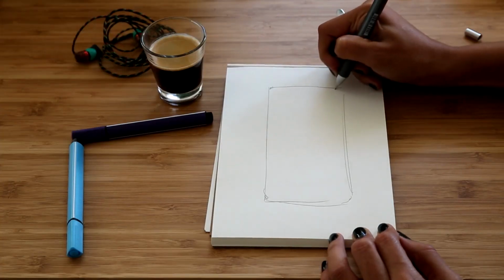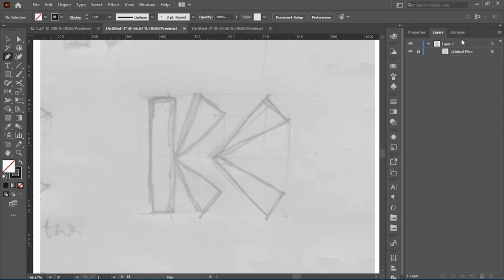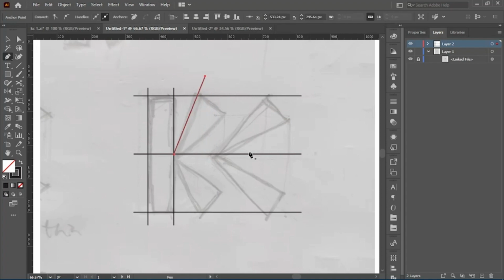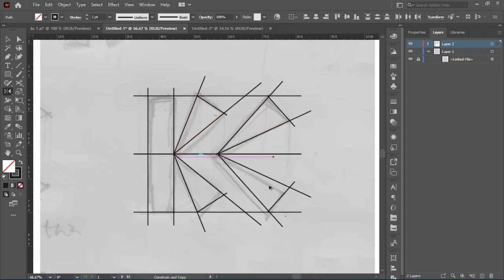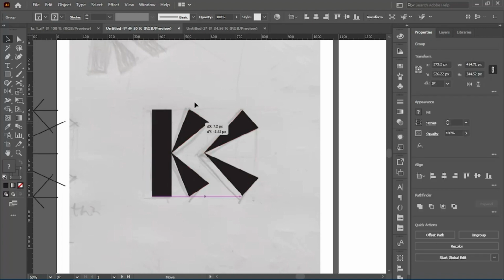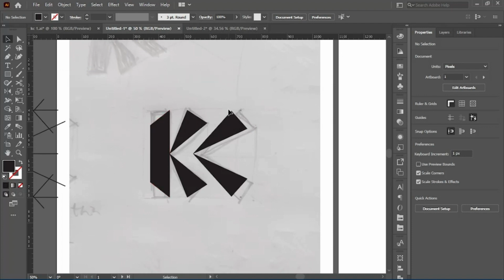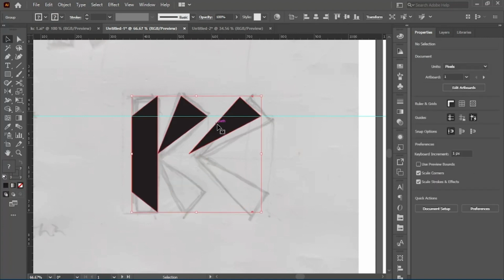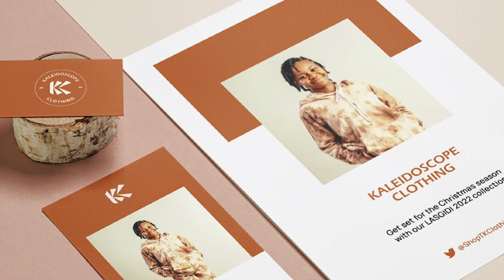How To Turn A Sketch To A Vector Logo Design - Illustrator Tutorial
In this video, we will go through how to turn your logo sketch into a vector in Adobe Illustrator. We will use standard techniques and also explore what to do when your logo does not appear balanced, even after tracing your sketch.

***VIDEO CHAPTERS***
01:00 - Tracing the logo sketch
03:03 - Using the shape builder tool
03:19 - Trick to remove stray points using the Pathfinder panel
03:50 - Making tweaks based on visual perspective
05:46 - Final logo